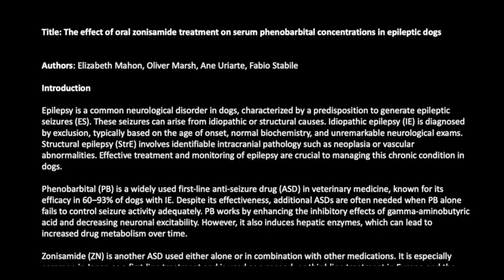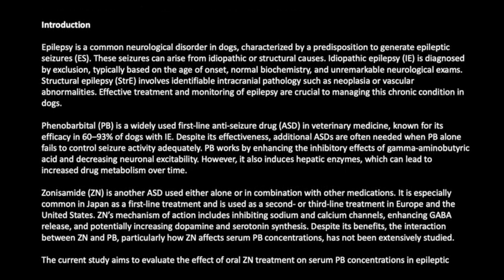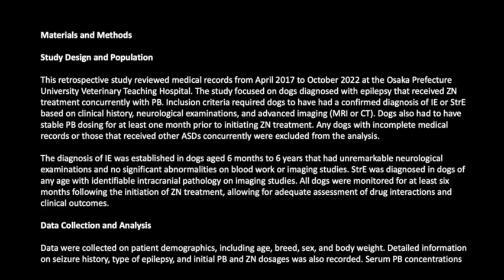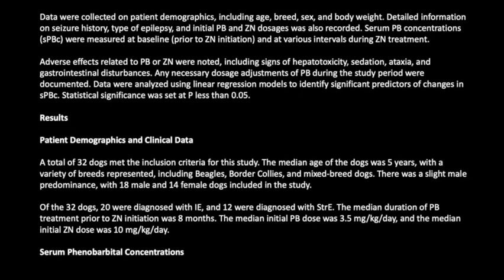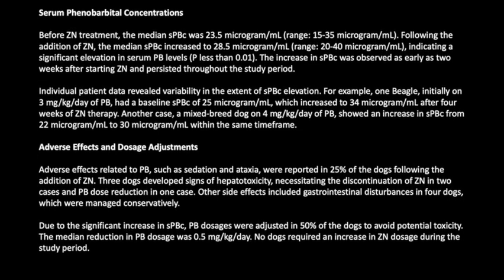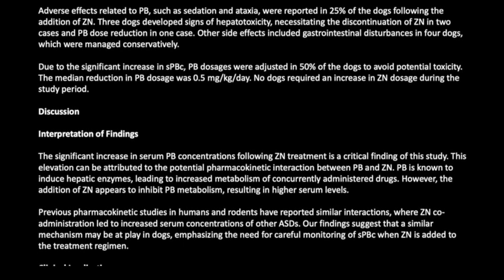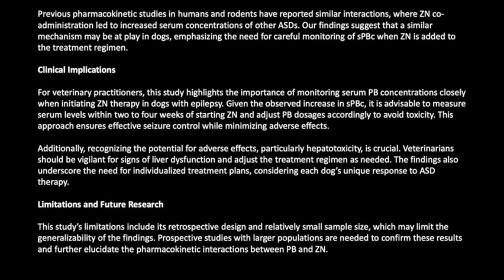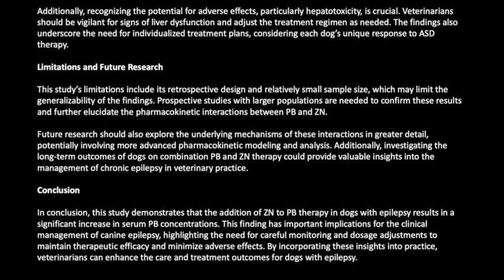The effect of oral zonisamide treatment on serum phenobarbital concentrations in epileptic dogs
Authors: Elizabeth Mahon, Oliver Marsh, Ane Uriarte, Fabio Stabile